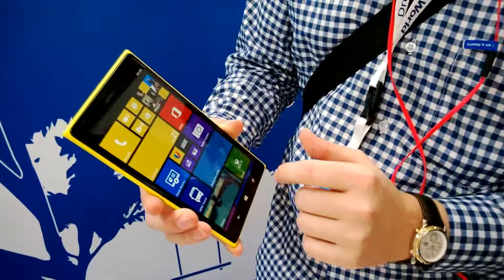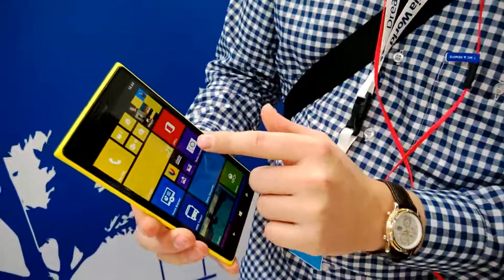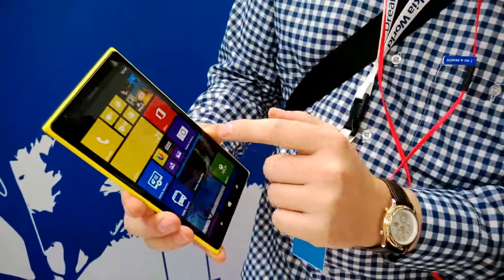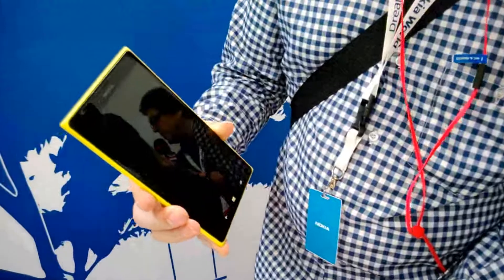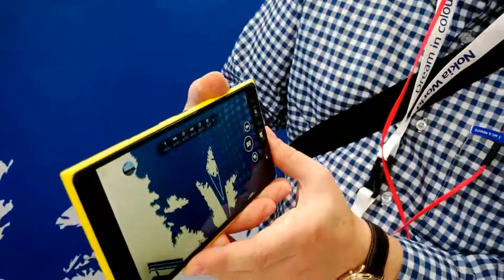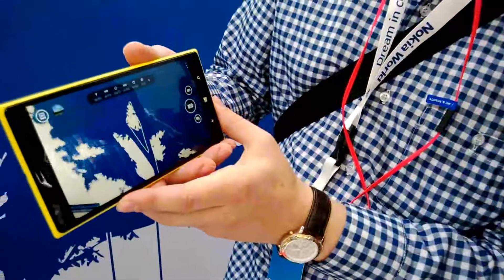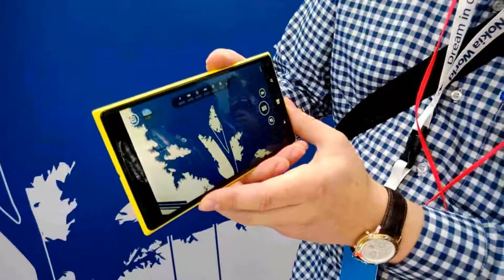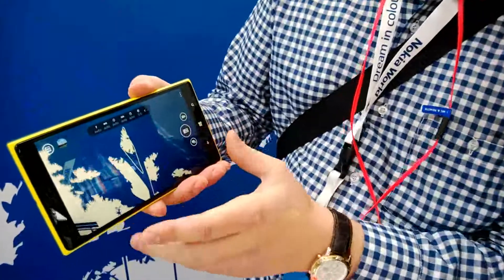Nokia Camera App demo on Lumia 1520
Demo of latest Nokia Camera App (Pro Cam + Smart Cam)